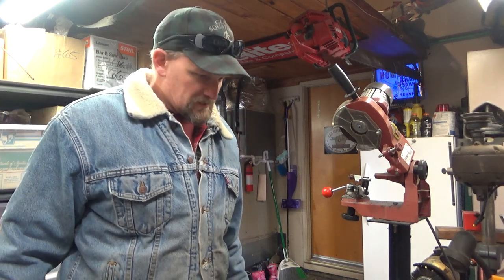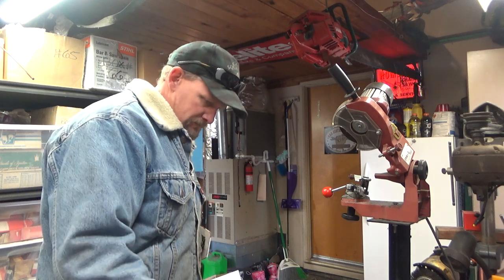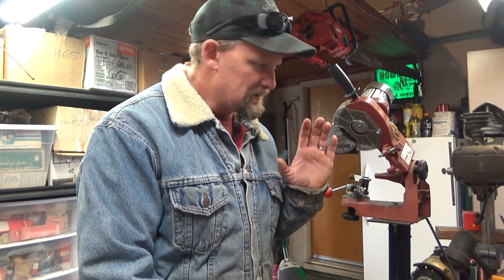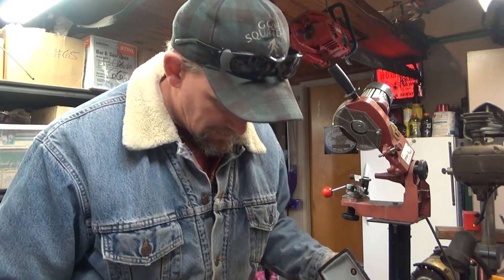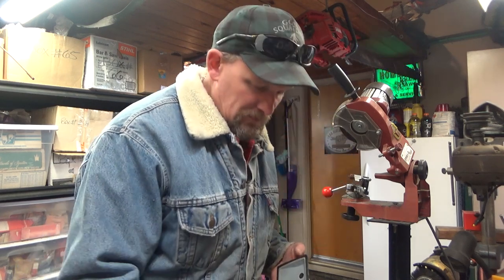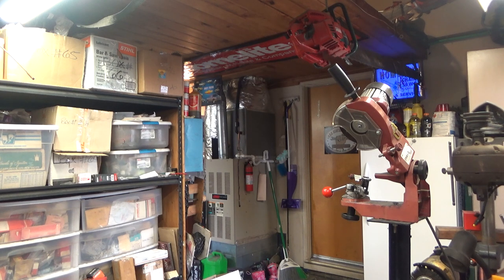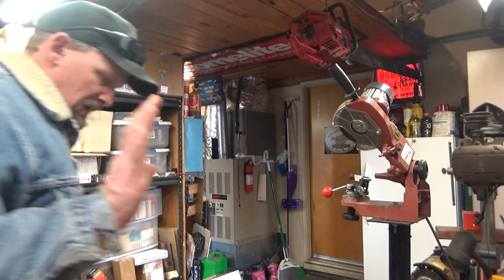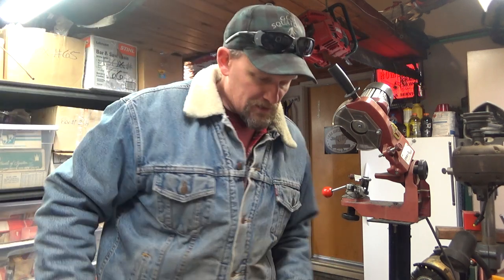NO! Your Chainsaw Should Not Need Retuned Frequently Because It's Old!!!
If a shop tells you this, they are just trying to get rid of you!  They don't know what's wrong with your saw or how to fix it!